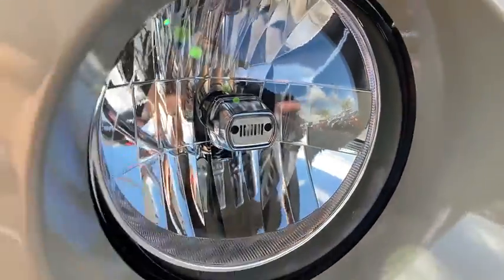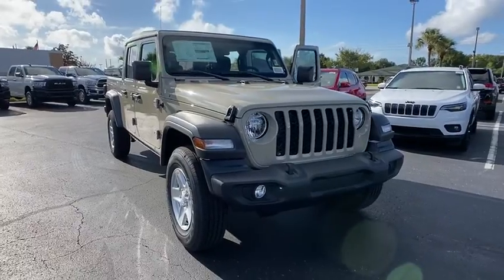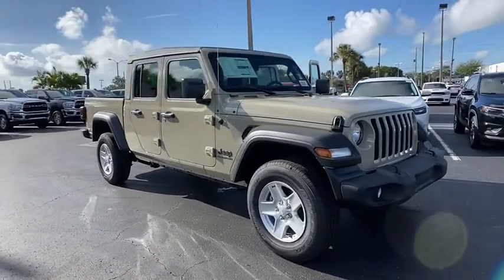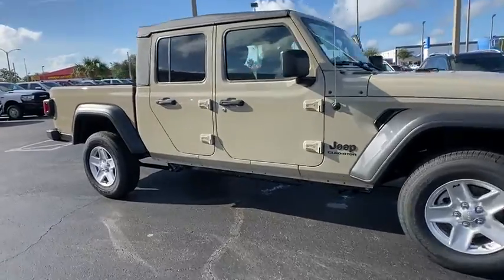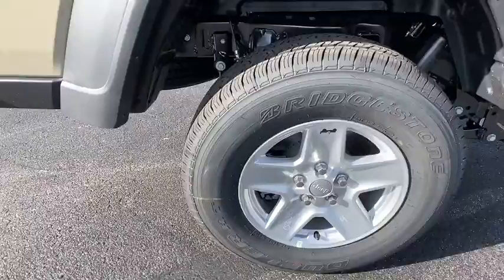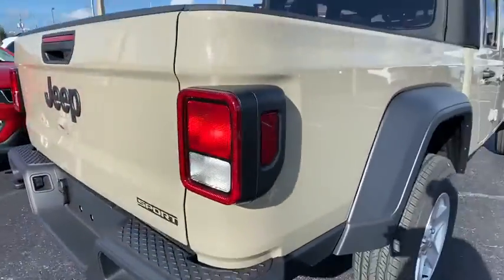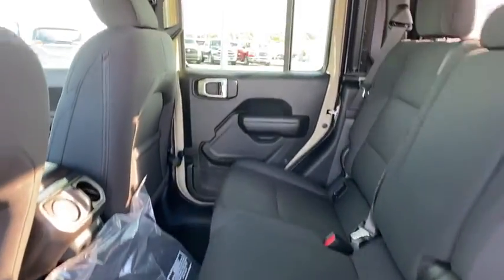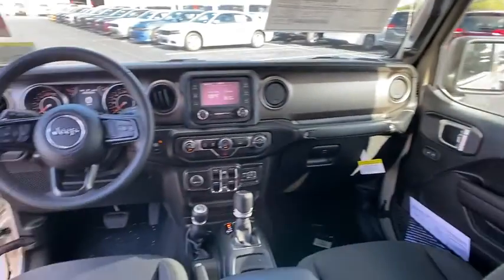2020 Jeep Gladiator Orlando FL, Central Florida, Winter Park, Windermere, Clermont, FL L1455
Gobi Clearcoat New 2020 Jeep Gladiator available in Orlando, Florida at Orlando Dodge. Servicing the Central Florida, Winter Park, Windermere, Clermont, FL area.
2020 Jeep Gladiator Sport S - Stock#: L1455 - VIN#: 1C6HJTAG8LL216363

Orlando Dodge
4101 W. Colonial Dr

Recent Arrival!2020 Jeep Gladiator Sport 3.6L V6 24V VVT 4WD 8-Speed Automatic Gobi ClearcoatTHIS VEHICLE INCLUDES THE FOLLOWING FEATURES AND OPTIONS: Quick Order Package 24S (Automatic Headlamps, Normal Duty Plus Suspension, Remote Keyless Entry, Security Alarm, and Speed Sensitive Power Locks), 110 mph Vehicle Max Speed Calibration, 3.73 Rear Axle Ratio, 4-Wheel Disc Brakes, 8 Speakers, ABS brakes, Air Conditioning, AM/FM radio, Anti-Lock 4-Wheel Disc Heavy Duty Brakes, Brake assist, Cloth Low-Back Bucket Seats, Compass, Delay-off headlights, Driver door bin, Driver vanity mirror, Dual front impact airbags, Dual front side impact airbags, Electronic Stability Control, For More Info, Call , Front anti-roll bar, Front Bucket Seats, Front Center Armrest w/Storage, Front fog lights, Front reading lights, Integrated roll-over protection, Low tire pressure warning, Normal Duty Suspension, Occupant sensing airbag, Outside temperature display, ParkView Rear Back-Up Camera, Passenger door bin, Passenger vanity mirror, Power steering, Radio data system, Radio: Uconnect 3 w/5 Display, Rear anti-roll bar, Rear reading lights, SiriusXM Satellite Radio, Speed control, Split folding rear seat, Steering wheel mounted audio controls, Tachometer, Telescoping steering wheel, Tilt steering wheel, Traction control, Trip computer, Variably intermittent wipers, and Wheels: 17 x 7.5 Black Steel Styled.FAMILY OWNED AND OPERATED FOR OVER 42 YEARS! WE OFFER MARKET BASED PRICING, PLEASE CALL TO CHECK ON THE AVAILABILITY OF THIS VEHICLE. WE WILL BUY YOUR VEHICLE, EVEN IF YOU DO NOT BUY OURS!! OPEN 7 DAYS A WEEK TO SERVE YOU.Awards:* 2020 KBB.com 10 Favorite New-for-2020 Cars All prices plus Tax, Tags, and Dealer Fees. Prices do not include Dealer installed options. Residency restrictions apply. Incentives included in the above price are:$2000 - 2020 Bonus Cash 20CLA. Exp. 08/31/2020